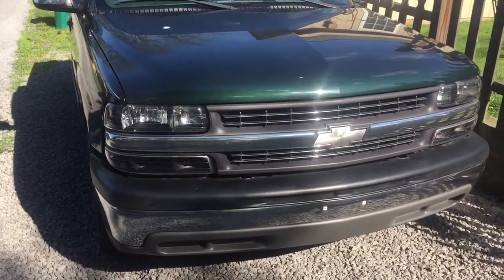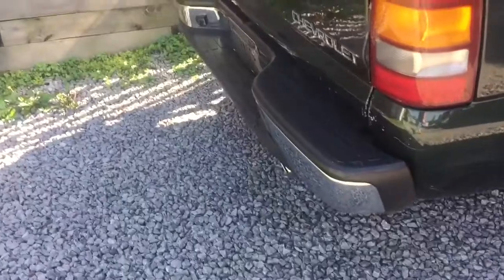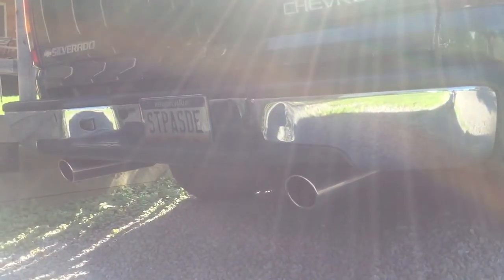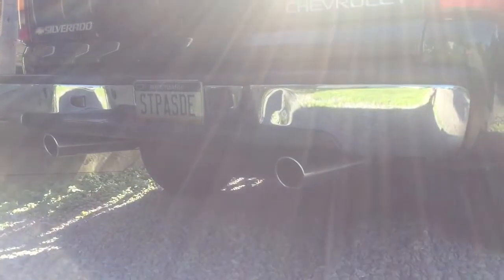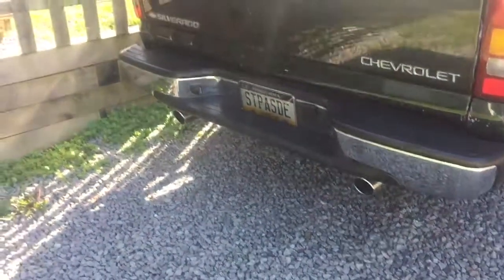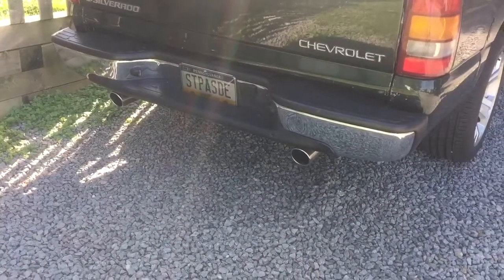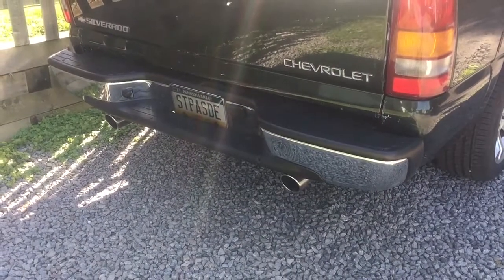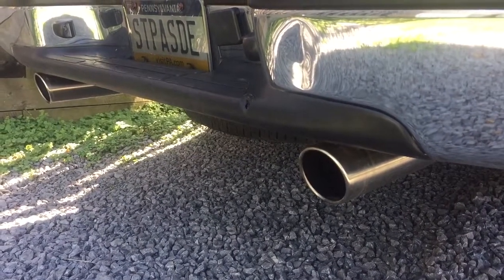99-06 Silverado Magnaflow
2002 Silverado with cat back exhaust kit #15753
V8 4.8 stock manifolds and still has cat on it.